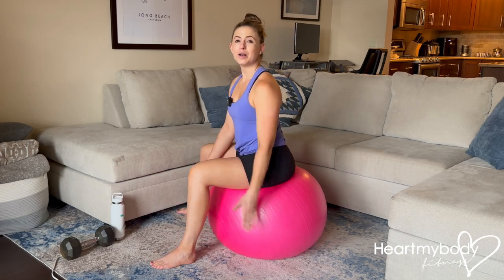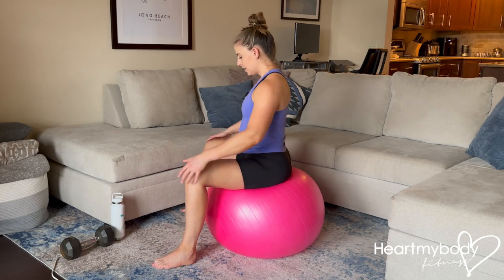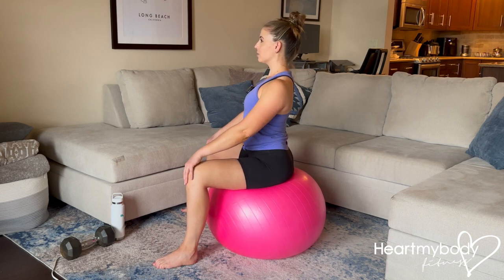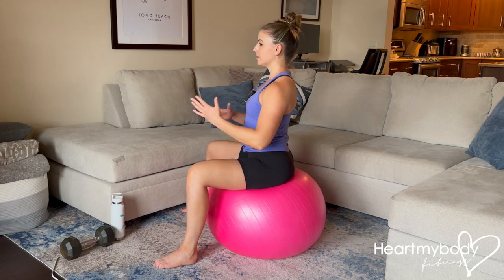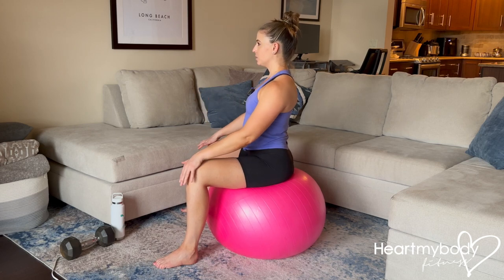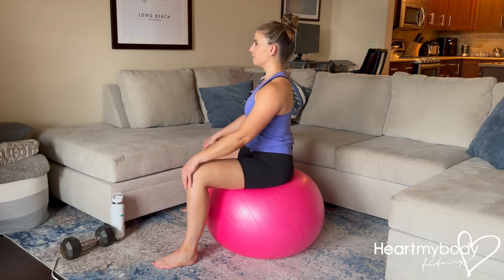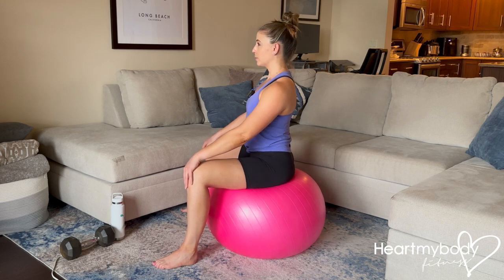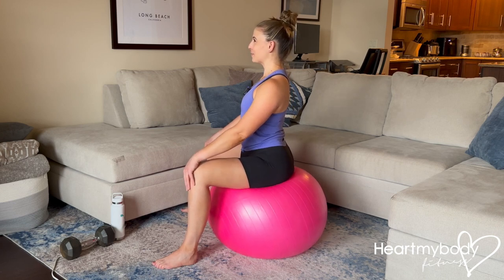How to do a 360 Pelvic Rock on Stability Ball